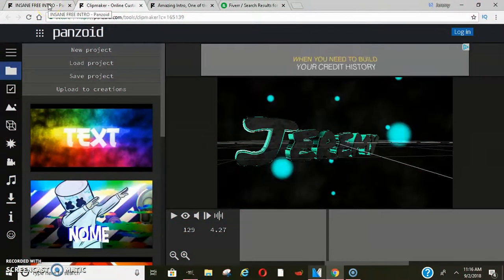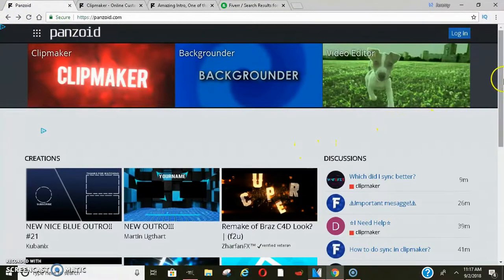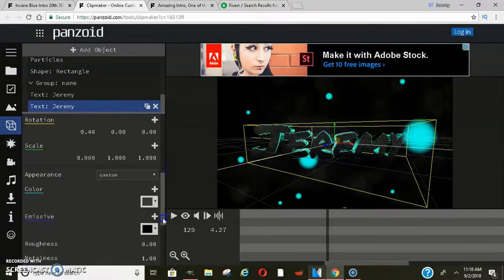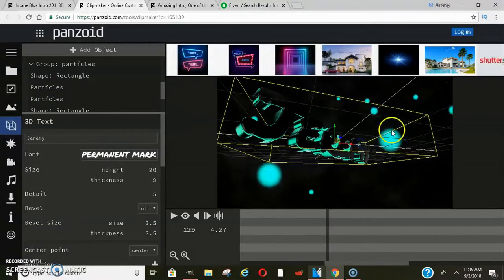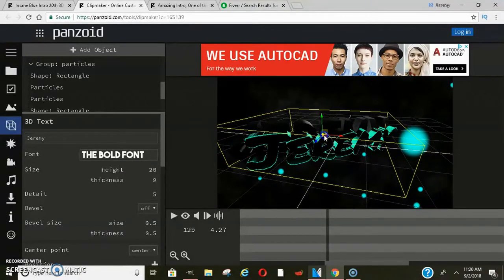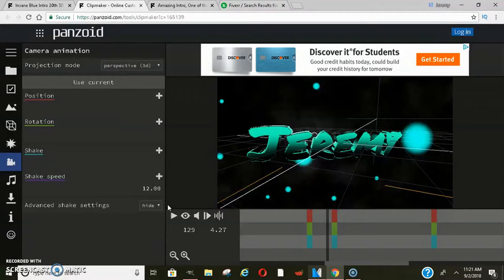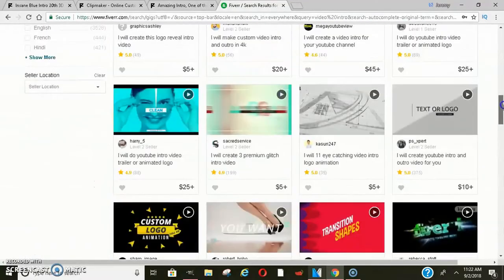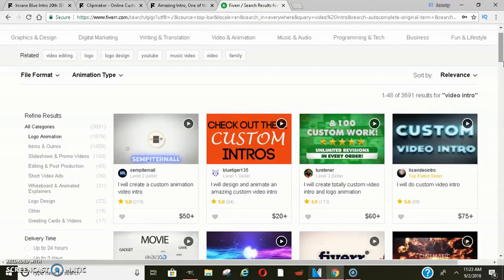How To Make A Video Intro Fast How to Make money online selling video intros